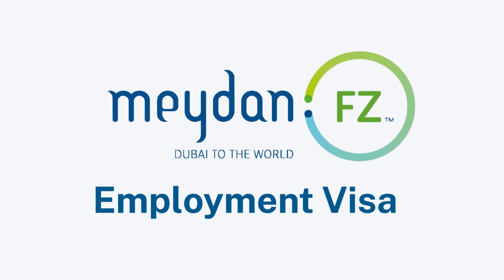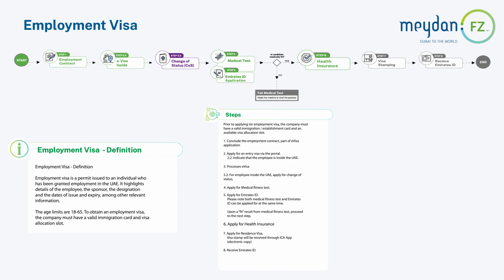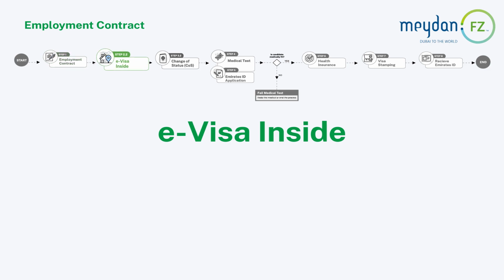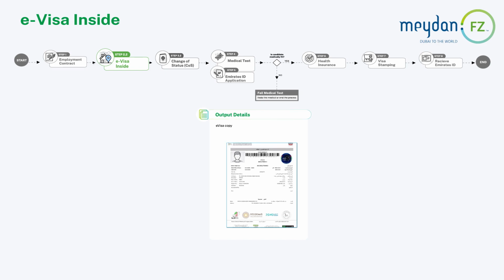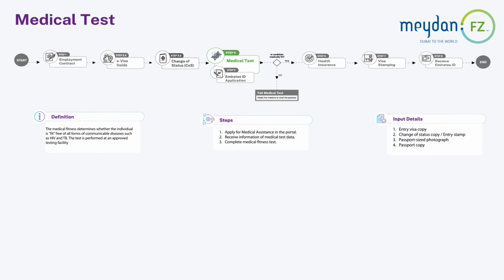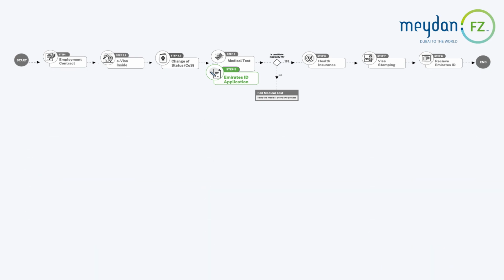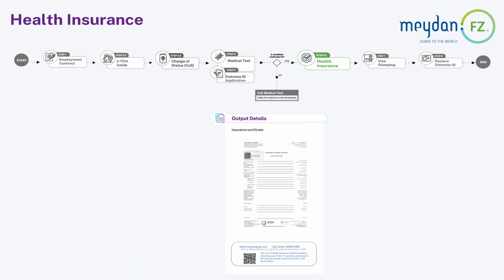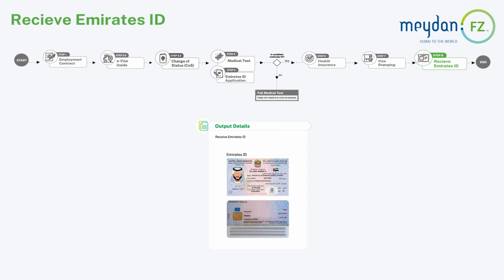Infographic Video | Visa Process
Thanks!